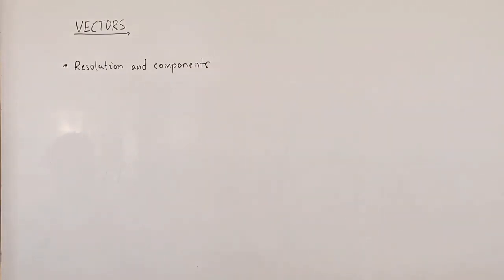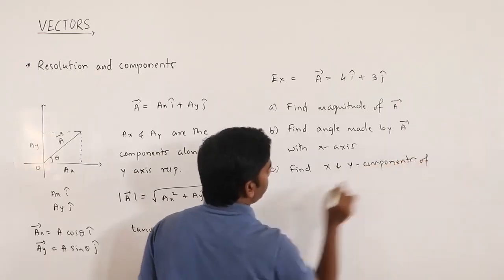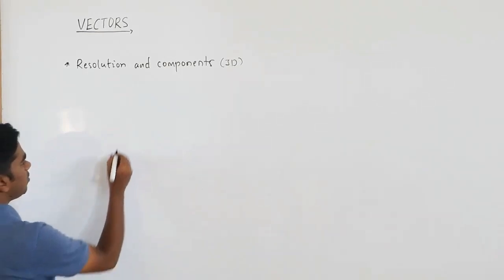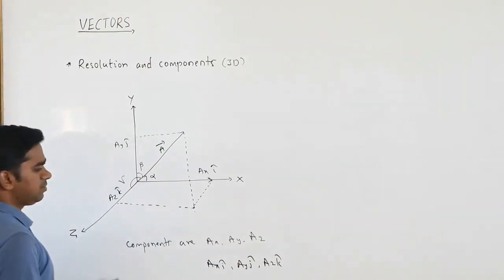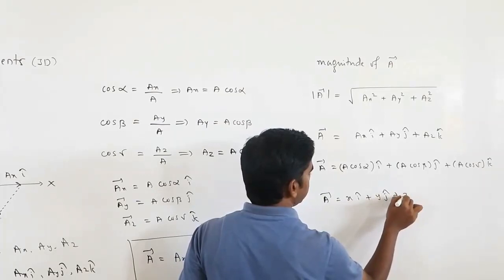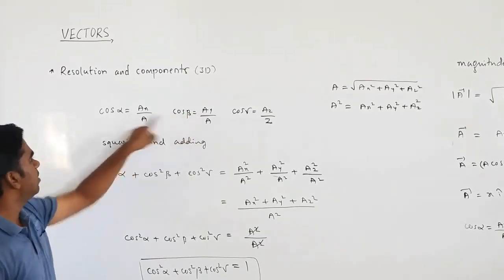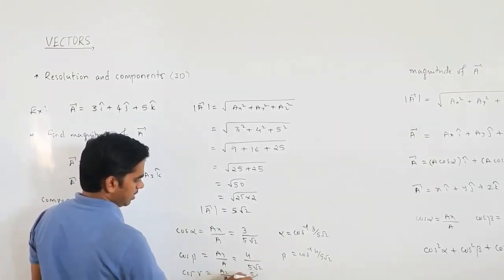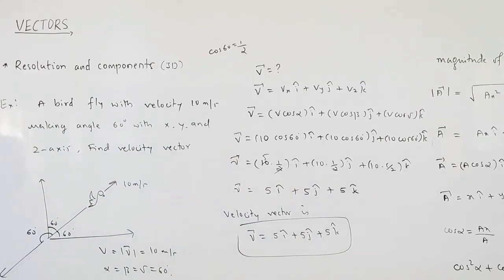Motion in plain11